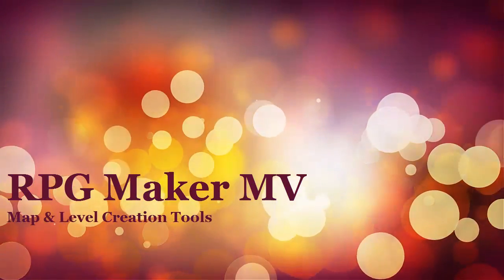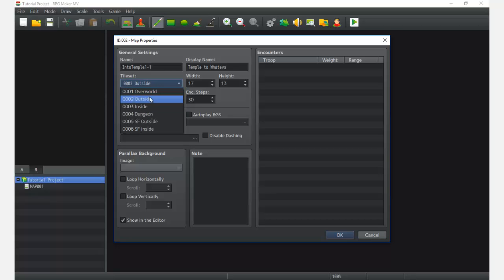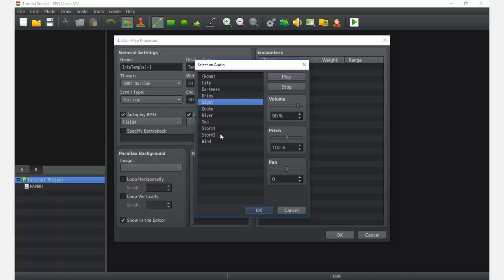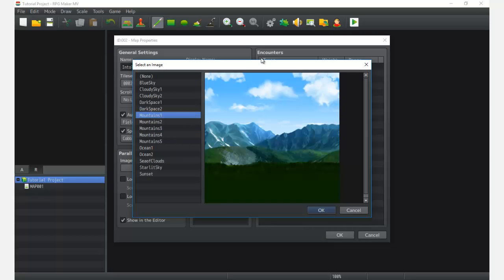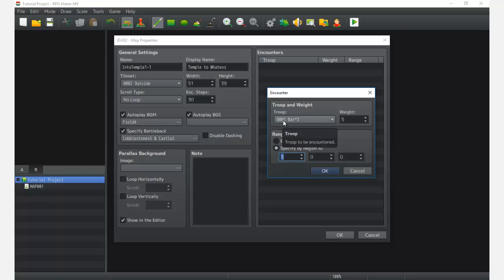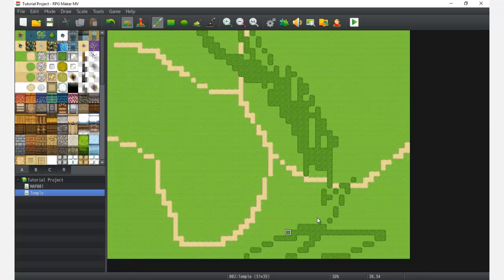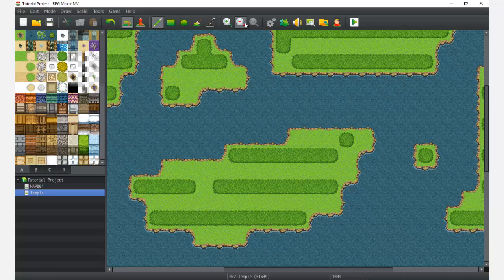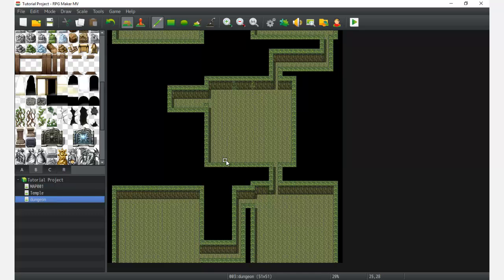RPG Maker MV Map Maker Tools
The second tutorial in the RPG Maker MV series.
This time we take a look at the map tools, arguably some of the most important ones we use.